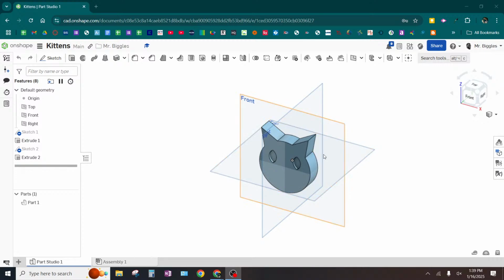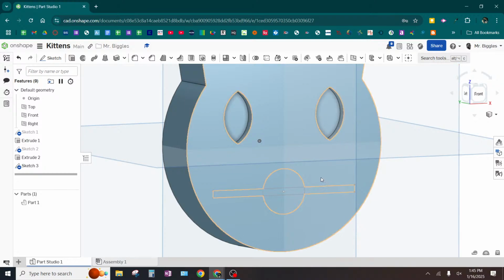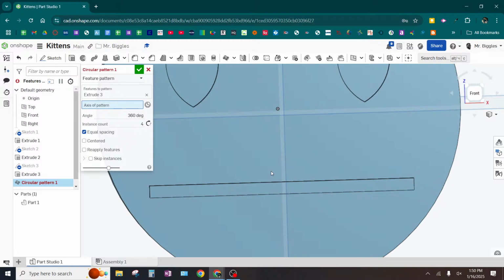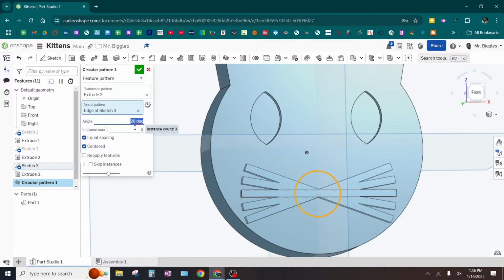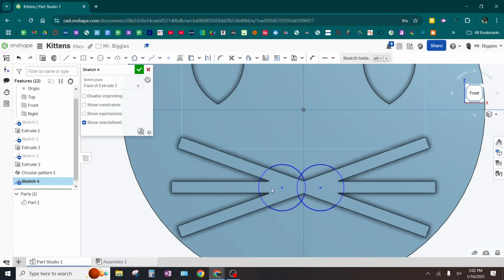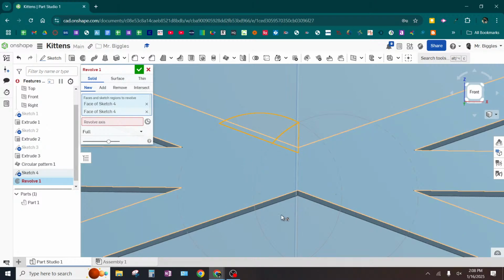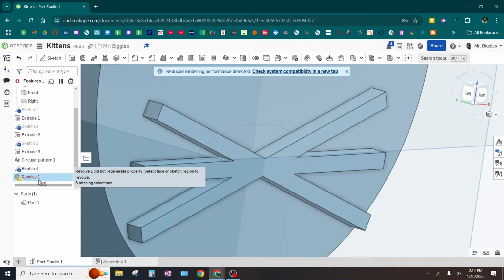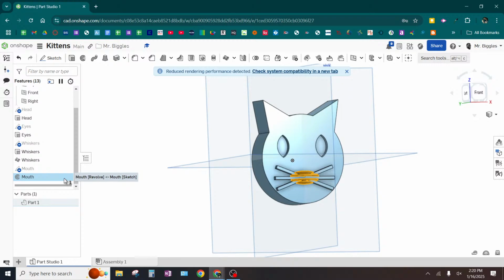How to Make a Kitten (Day 2)